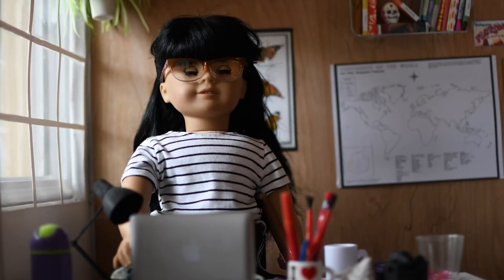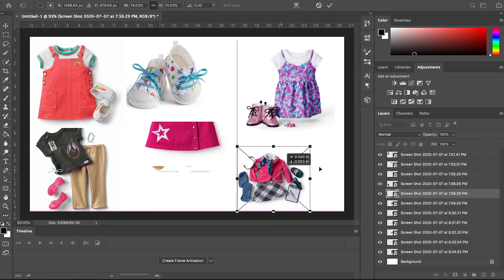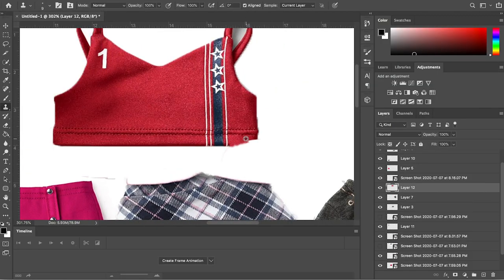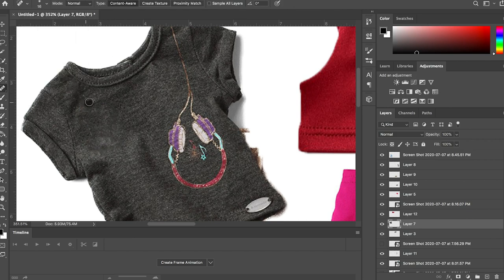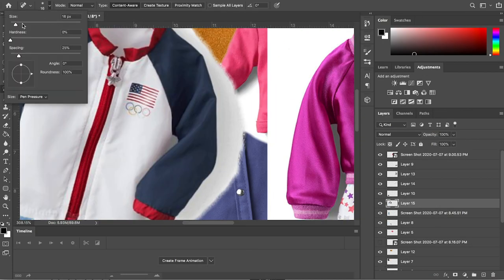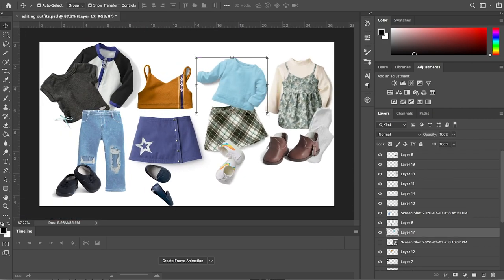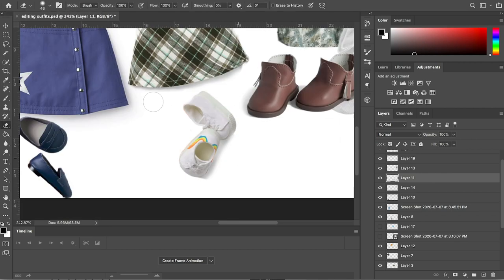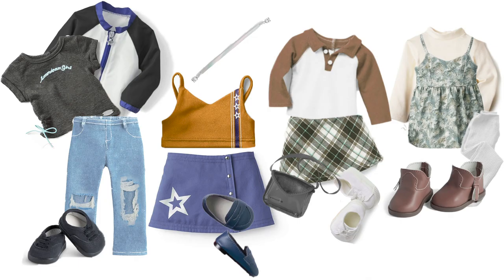Photoshopping American Girl Outfits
I decided to redesign a bunch of ag outfits, to outfits that I would buy! Comment which outfit you like the best ^^

I film with a Nikon D7000 as well as the Nikon D7500.

I am a junior in college.